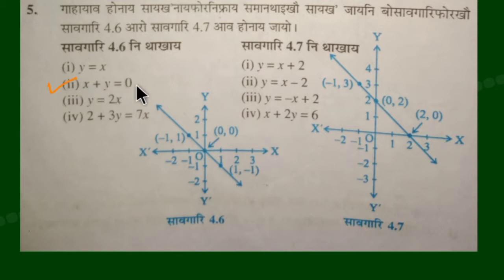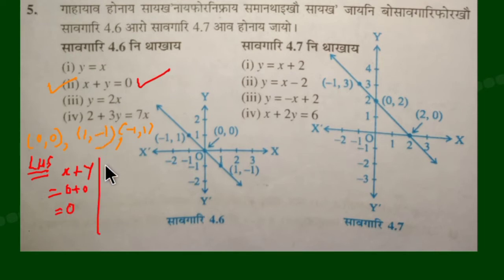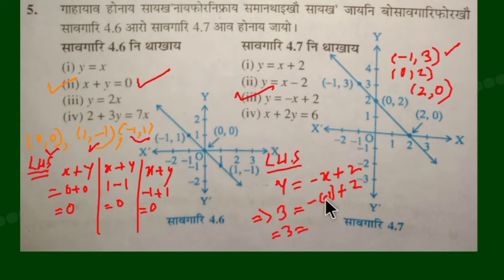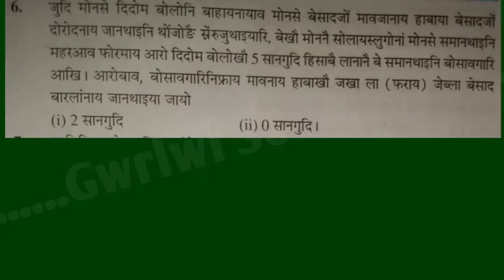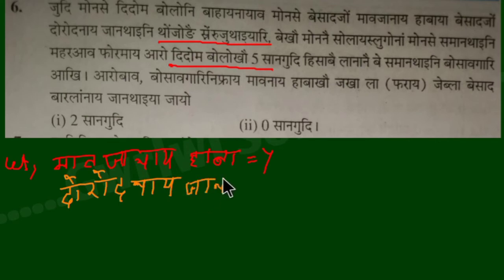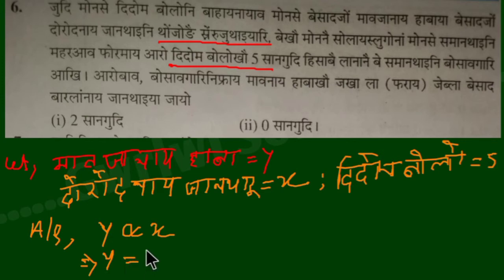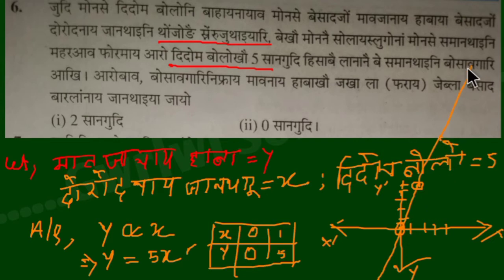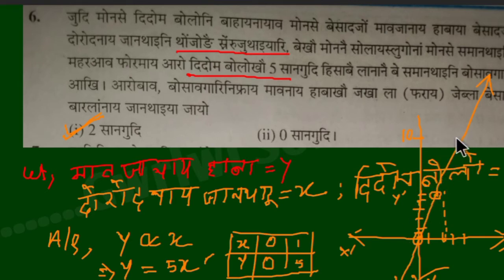Chapter 4 Linear equations in two variables of Class 9 MATHS in Bodo | Ex 4.3(Q.5-Q.7) Part 4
A compilation of all videos of Linear equations in two variables class 9 maths Part 4. Student will find it easy to get all the parts of this chapter. In this series of videos you will able to learn class 9 Maths chapter 4.